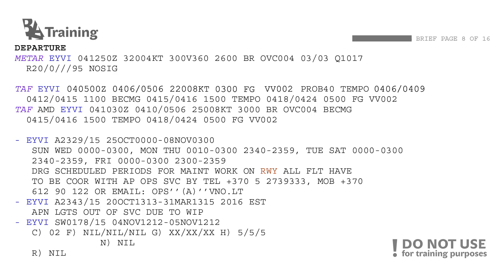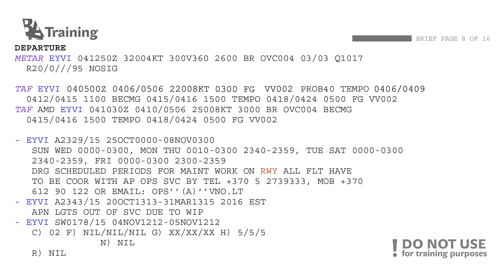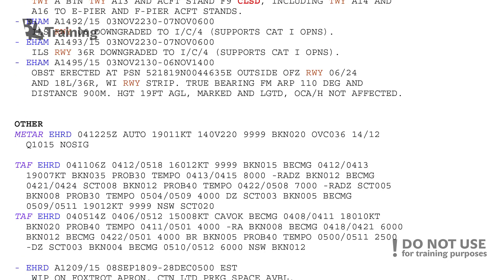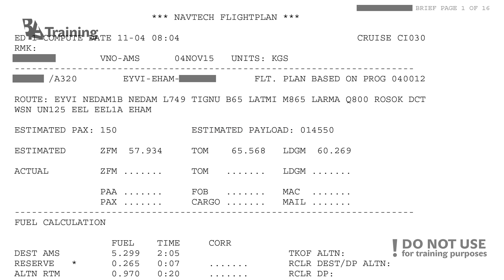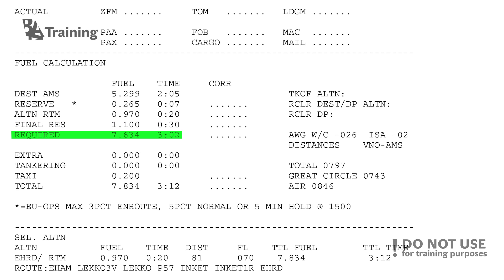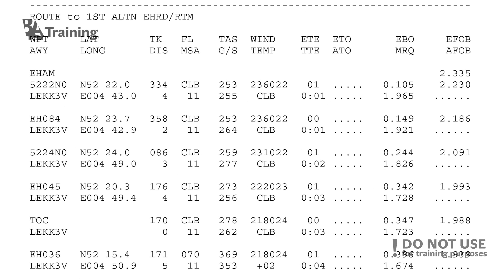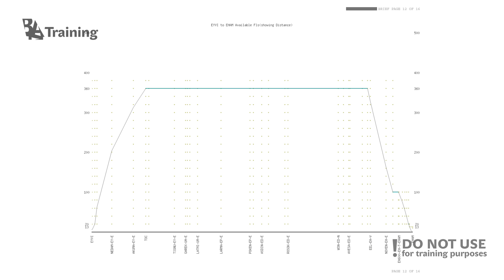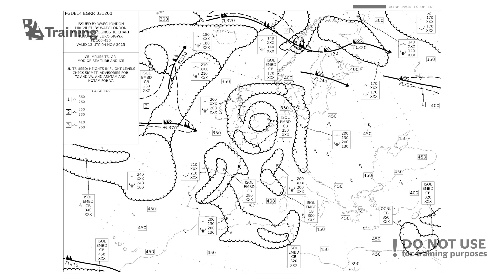Flight Dispatcher: preparing the flight plan - BAA Training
BAA Training is wrapping up the Flight Dispatcher sequence with the flight plan preparation and overview. This is the plan that Flight Dispatcher must prepare for each flight and submit it for the crew to review and follow during the flight. Hope you find it as interesting as we did and learn something new! Remember, this is not for training purposes!